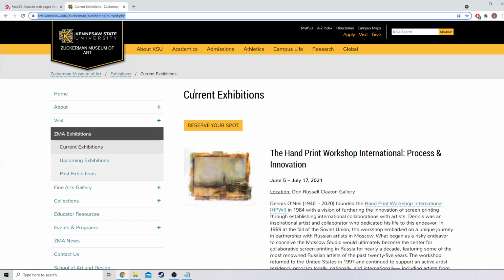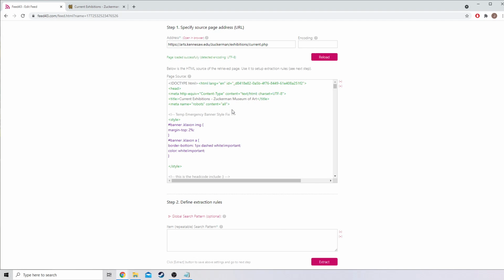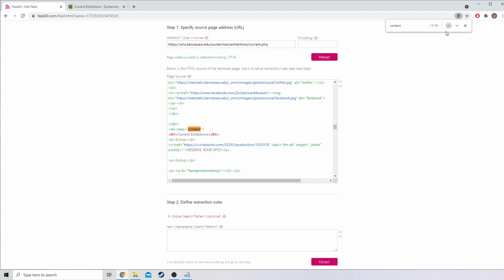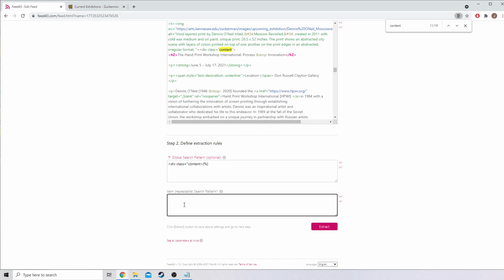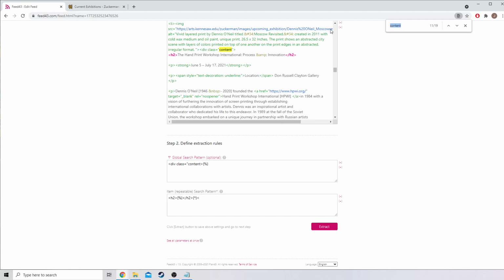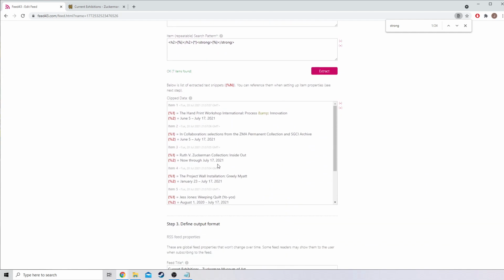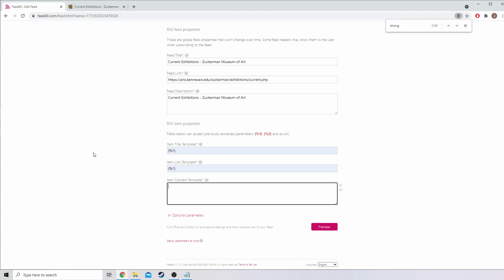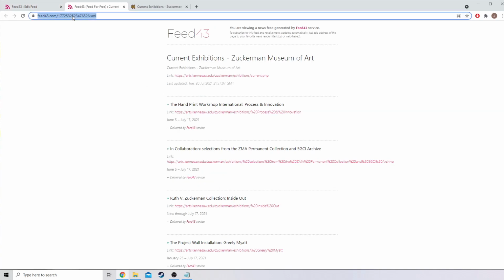Feed43 Tutorial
This video explains how to create a feed from a website without an rss page